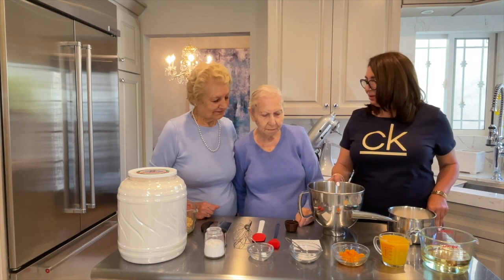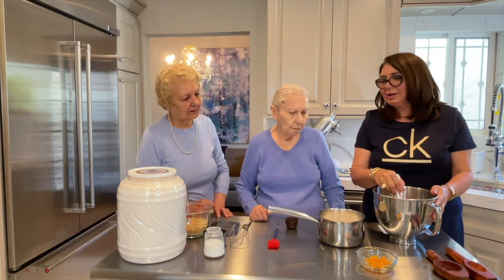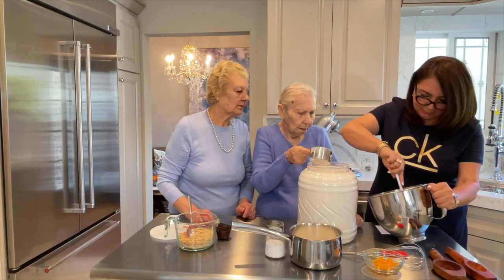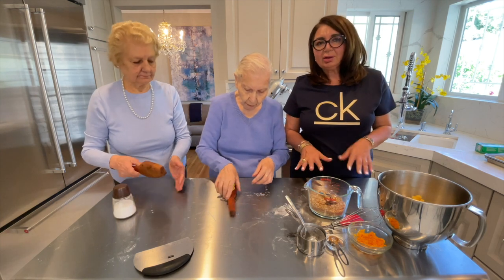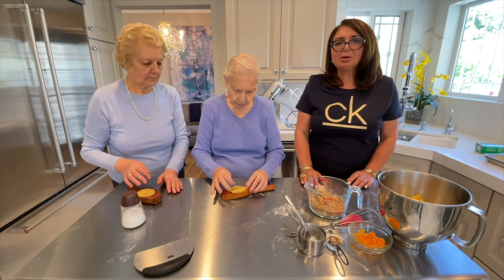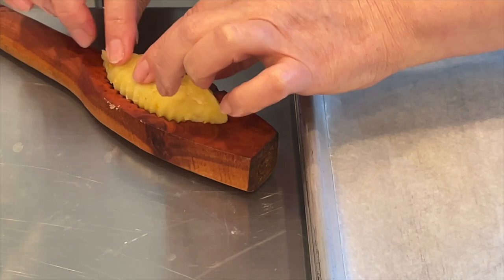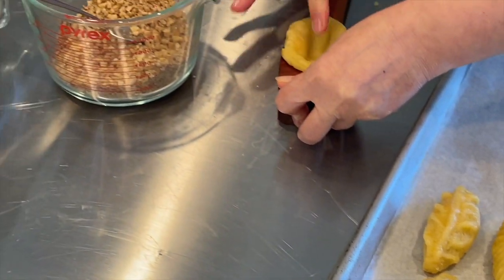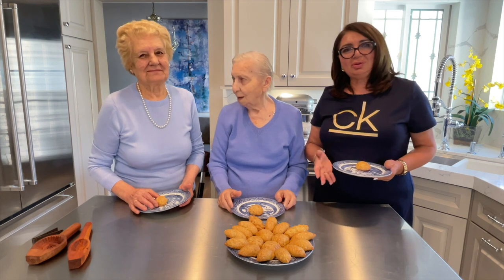FINIKIA: DELICIOUS GREEK PASTRY BY MAXIM TANTI: ՖԻՆԻՔԻԱ։ Տիկին Մաքսիմի բաղադրատոմսը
FINIKIA: DELICIOUS GREEK PASTRY BY MAXIM TANTI
ՖԻՆԻՔԻԱԹ։ Համեղ Հունական անուշեղեն Տիկին Մաքսիմի բաղադրատոմսը

INGREDIENTS

2 cups of vegetable oil
1 cup of orange juice (preferably freshly squeezed)
1 tea spoon of orange rind
1/4 tea spoon of baking powder
1 table spoon of sugar
approximately 5 cups of all purpose flour
Make a dough
Shape it with a cookie mold and bake it in a 350 degree oven for 45 minutes.

SYRUP

2 cups of sugar
1 cup of water
1 tablespoon of lemon juice

Let your syrup cool down.  Deep the finikia in the syrup while it is hot out of the oven.  Let it soak about a minute and take it out and it is ready to be served.

ՖԻՆԻՔԻԱ

Բաղադրությունը

2 բաժակ ծիթայուղ
1 բաժակ նարինջի հյութ
1 թեյի գտալ նարինջի կեղեվը մանրացված
1/4 թեյի գտալ սոդա
1 ճաշի գտալ շաքար
5 բաժակ ալուր
պատրաստեք խմոր
ձեվաորեք և եփեք 350 աստիճաան ջերուցում

ՄԻՋՈԿ

1 1/2 բաժակ ընկույզ
1 թեյի գտալ դարչին
Խարնել միասին

շուրուբ

2 բաժակ շաքար
1 բաժակ ջուր
1 ճաշի գտալ լիմոնի հյութ

Շուրուբը թողեք սարչի.  Թաթախեք ֆինիքիեն տաք վիճակում շուրուբի մեջ և ապասեք որ շուրուբը ներծծվի։  Հանեք շուրուբից և հյուրասիրեք։

Թող ուտողին անուշ լինի!!!

Խնդրեմ բաժանորդագրվեք և տարածեք։  Գրեք ինծ ես սիրով կը պատասխանեմ։ Սպասում եմ ծեզ։

with love,

Please write your comments.  I love to hear from you.
Have a wonderful day, wonderful week, wonderful like!!!

Խնդրեմ բաժանորդագրվեք և տարածեք։  Գրեք ինծ ես սիրով կը պատասխանեմ։ Սպասում եմ ձեզ։